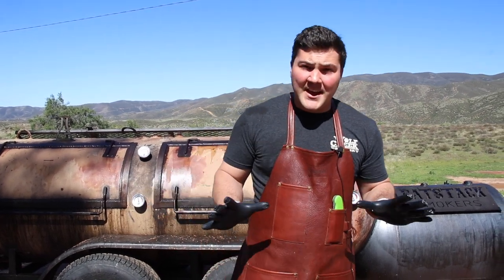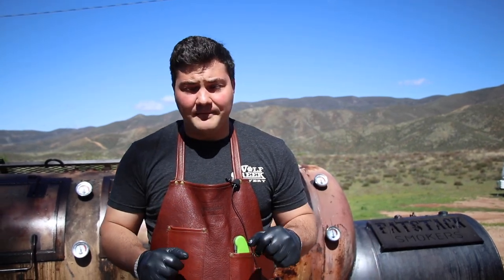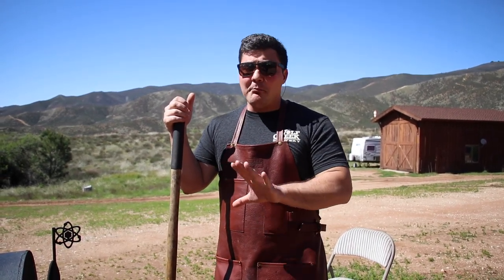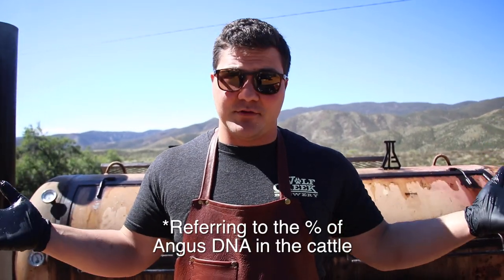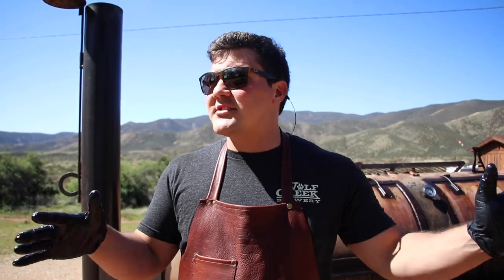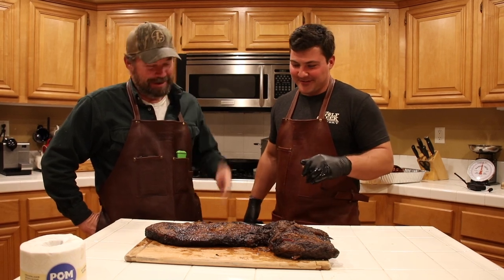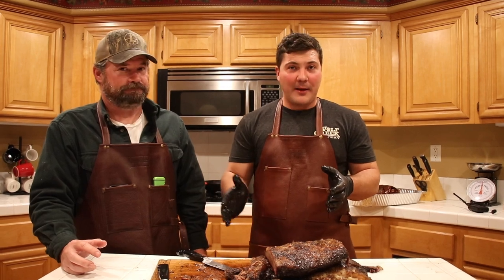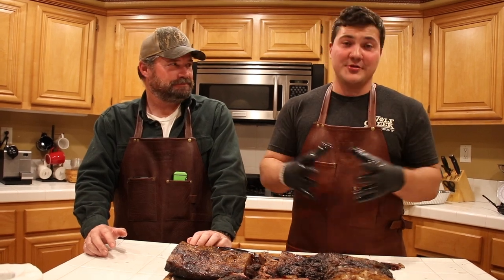I Cooked the World's Most Expensive Brisket. Here's What Happened.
Some of my BBQ Essentials:
Butcher Paper Cutter
Black Gloves
Glove Liner
Boning Knife
Shun Boning Knife
Head Lamp
Slicing Knife
Spray Bottle
Aluminum Foil

FABRIC GLOVE LINERS

JAPANESE MEAT GRADING
J.R. Busboom and J.J. Reeves
Washington State University Pullman, WA 99164